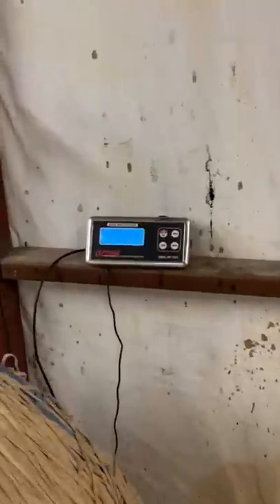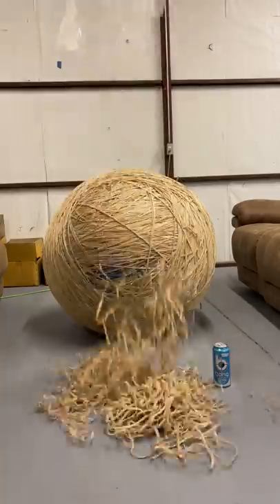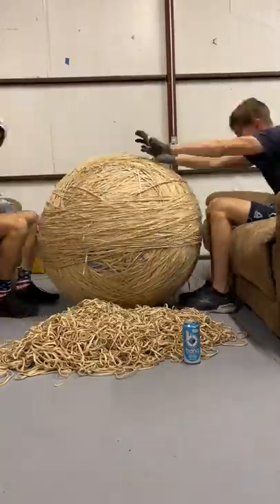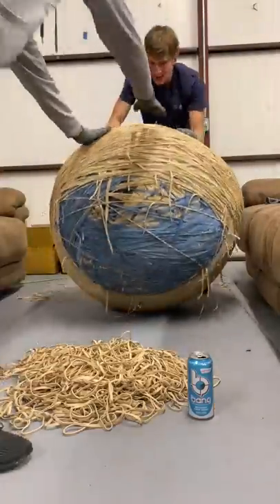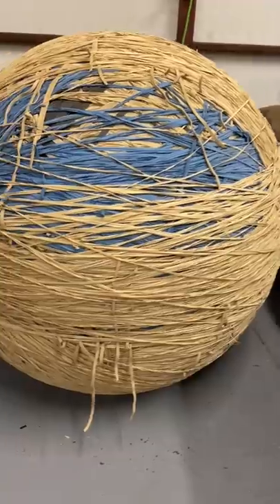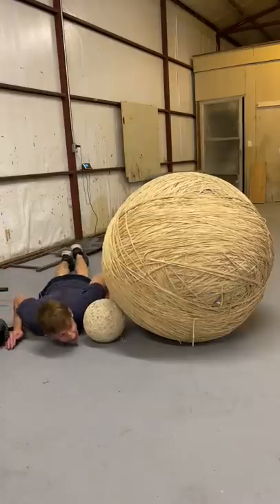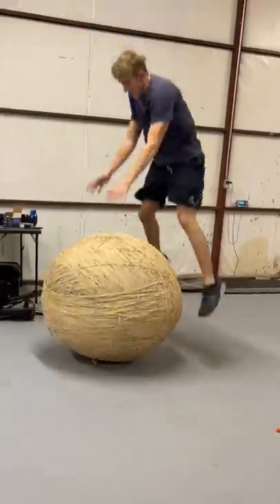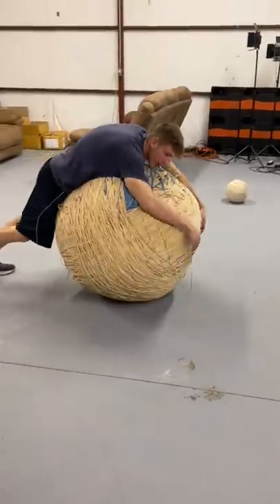Rubber Band Ball Part 76